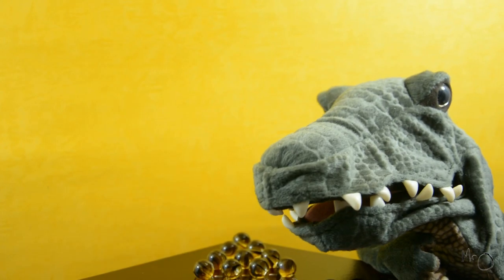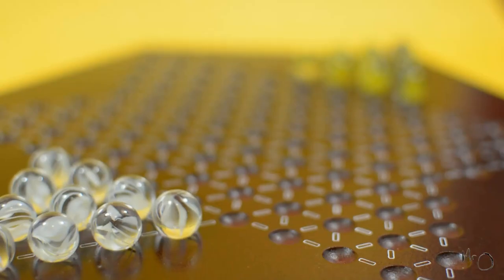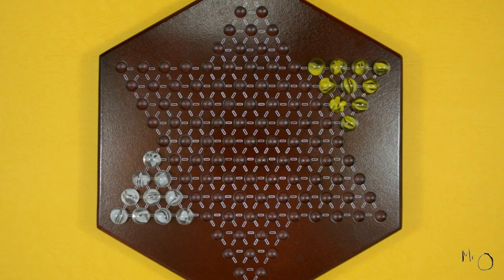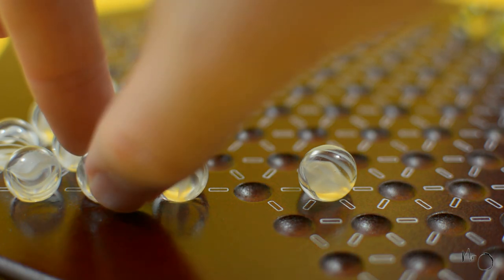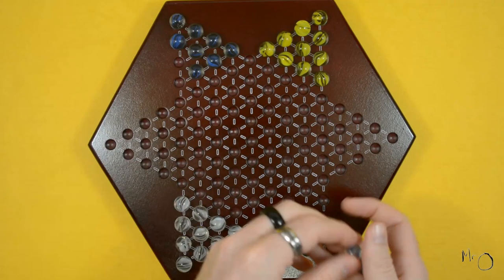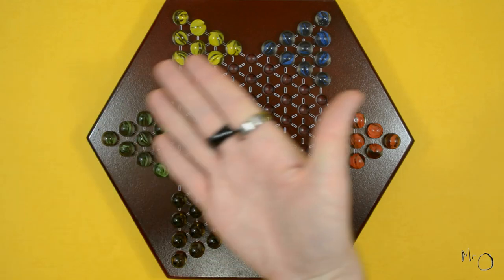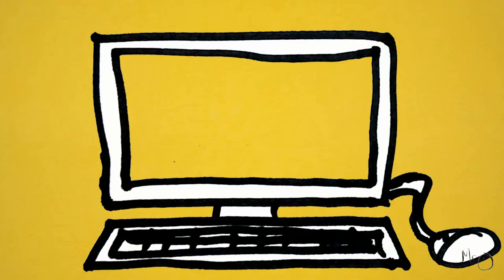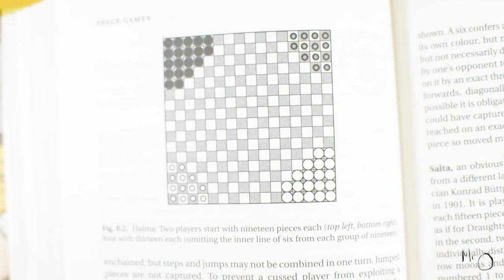Mr O plays... Chinese Chequers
Chinese Chequers. It's not Chinese and it's not chequers! But it is lots of fun. Find out how to play it here.